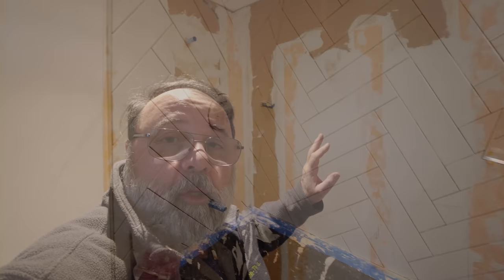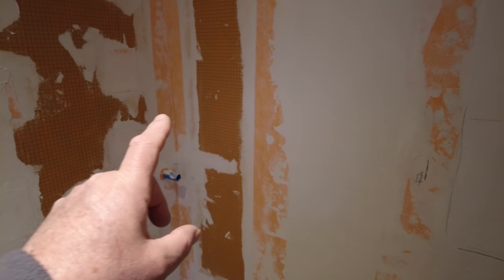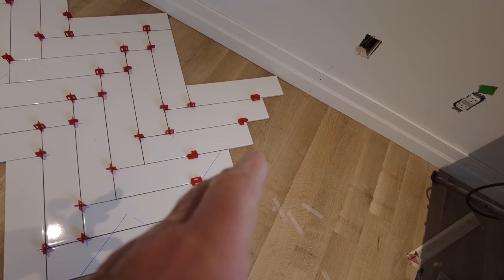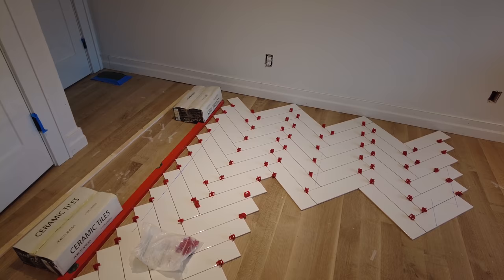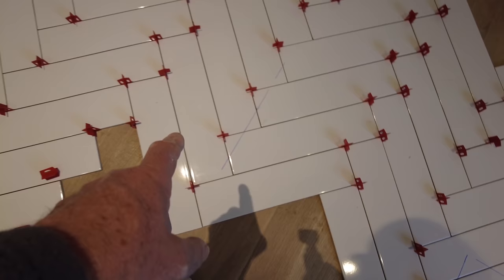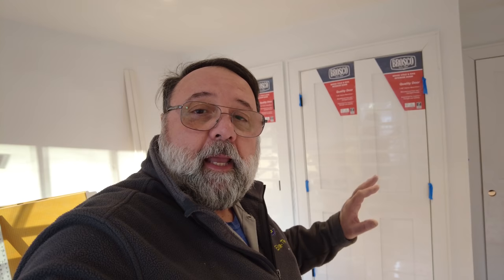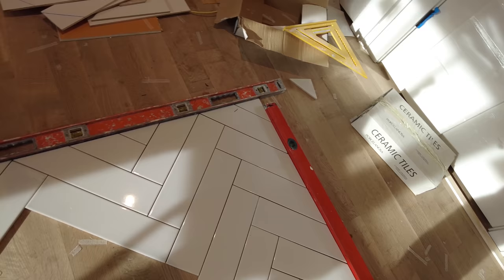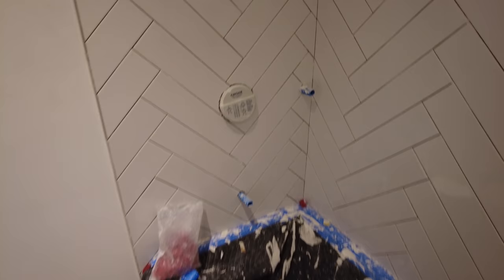How to install Herringbone subway tile in a shower.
In this video I show you How to install Herringbone subway tile in a shower, or a tuba area. I talk about how to figure out the layout and how to deal with the corners so that the grout lines match and don't run off. I explain in some detail how I figured out what all my cuts would be by doing a dry lay of the tile. Also many other useful tips to installing a great looking subway tile in a herringbone pattern.

👇 Some of my favorite Tools 👇
4in Sandpaper for Stone Polishing

Opt into NTCA’s VIP Text Messaging program for training opportunities. For Industry Professionals only